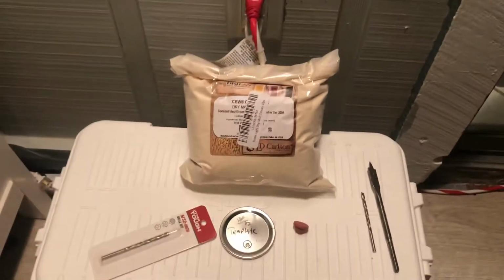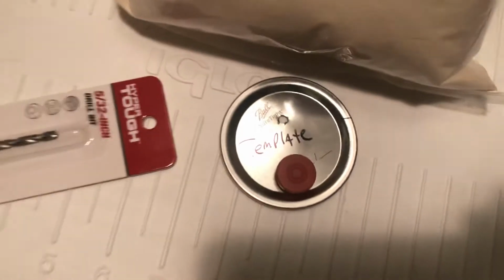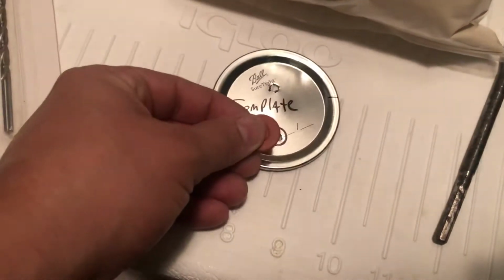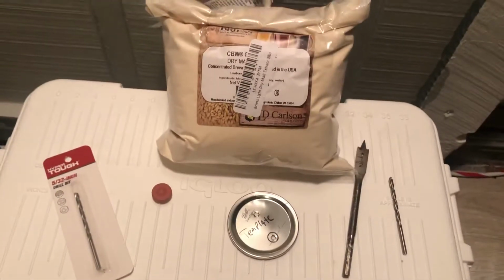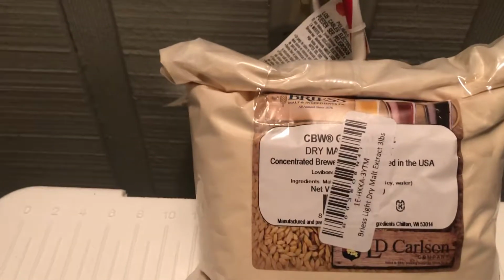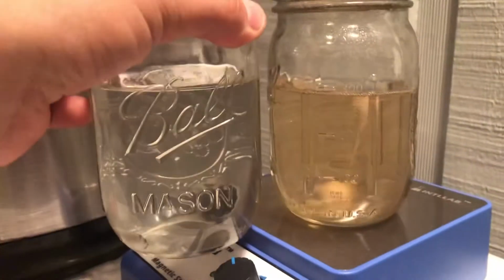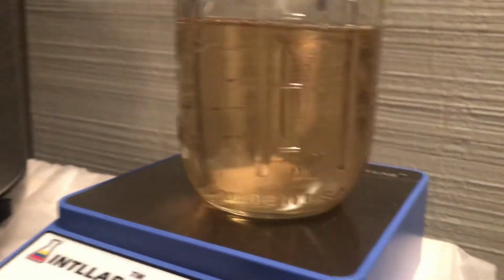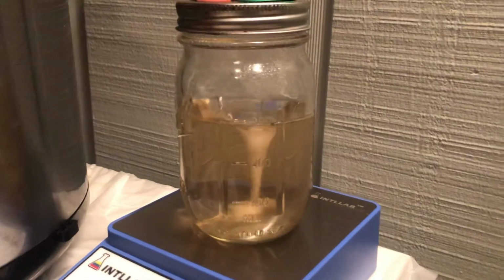Part 1 - DIY mason jar lids and solution and 5 mycelium cultures into 720 mycelium cultures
This is how you turn 5 syringes into 720 syringes part 1

Lite malt extract power
16oz ball mason jars and lids
.22 um filters
Self healing injection ports
Mag bars
Mag mixer
Water
Pressure cooker
High temp RTV

And lots of fun